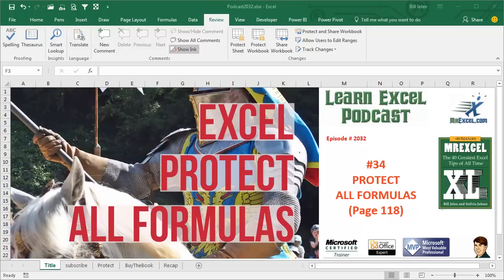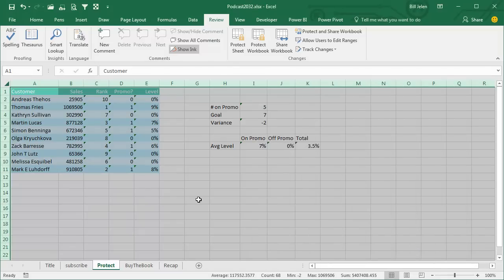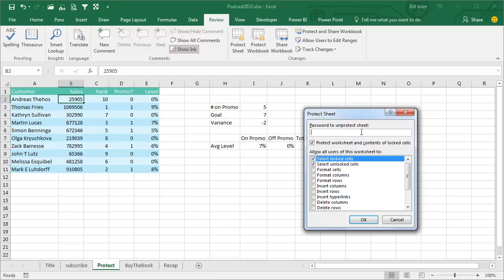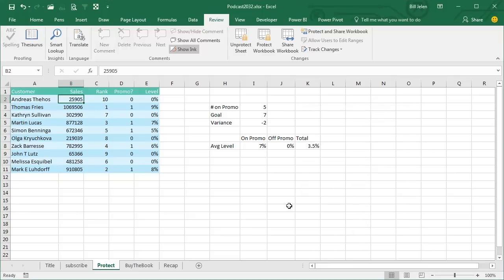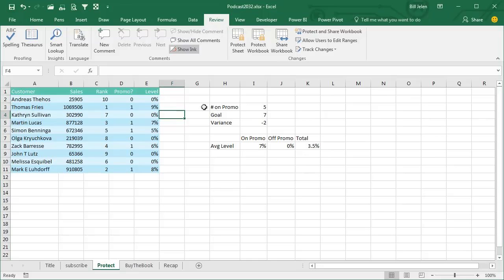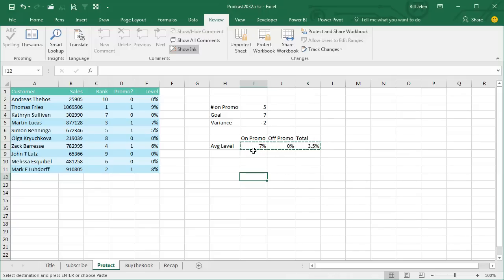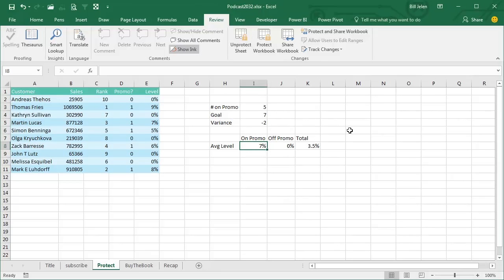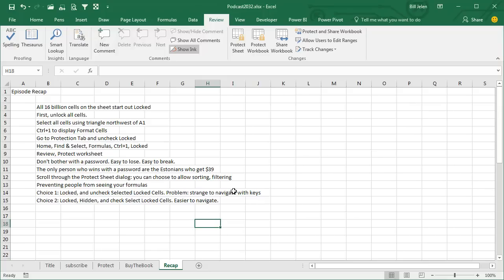Excel Formula Cell Protection - Guard Your Spreadsheets - Episode 2032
Microsoft Excel Tutorial: Learn how to protect formula cells in Excel.

Welcome to another episode of the MrExcel podcast, where we dive into all things Excel. In this episode, we'll be discussing how to protect all formula cells in your spreadsheet. Don't forget to check out the entire podcast series by clicking the "i" in the top-right hand corner and accessing the playlist.

So, why would you want to protect your formula cells? Well, there are two main reasons: to prevent others from tampering with your formulas and to keep your formulas hidden from prying eyes. But did you know that all 16 billion cells in your spreadsheet start out locked by default? That's right, every single cell is set to "locked" until you manually change it.

To unlock all cells, simply select all cells by using Ctrl+A or clicking the little triangle in the top-left corner of cell A1. Then, go to Format Cells and uncheck the "Locked" option under the Protection tab. It may seem counterintuitive to unlock everything when you're trying to protect your formulas, but trust me, it's necessary.

Next, we need to select all the formula cells. You can do this by going to Home, Find & Select, and choosing "Formulas." This will select all the cells with formulas in them. Then, go back to Format Cells and check the "Locked" option again. This time, we want to keep the cells locked so that others can't edit the formulas.

Now, it's time to protect the sheet. Go to Review, Protect Sheet, and you'll see a variety of options. I highly recommend not using a password to protect your sheet, as it's easy to lose or break. Instead, focus on the other options such as allowing sorting and filtering. This way, you can still protect your formulas while allowing others to use certain features.

But what if you want to hide your formulas altogether? You can do this by selecting all the formula cells again, going to Format Cells, and checking the "Hidden" option. Then, when you protect the sheet, others will be able to select the locked cells, but they won't be able to see the formulas in the formula bar. This makes it much easier to navigate the spreadsheet without accidentally changing any formulas.

In conclusion, protecting formula cells in Excel is a crucial step in ensuring the integrity of your data. Remember to unlock all cells before protecting, and consider using the "Hidden" option if you want to keep your formulas completely hidden. And don't forget to check out the entire book on this topic, filled with even more helpful tips and tricks.

Table of Contents:
(00:00) Protecting Formula Cells in Excel
(00:11) Need for Protecting Sheet
(00:38) Unlocking and Locking Cells
(00:48) Protecting the Sheet
(01:15) Importance of Password Protection
(01:25) Risks of Password Protection
(02:06) Choosing Protection Options
(02:20) Allowing Sorting and Filtering
(03:03) Alternative Method for Protecting Formula Cells
(03:44) Hiding Formula Cells
(04:05) Copying and Pasting Formulas
(05:01) Recap of Episode
(05:19) Buy the Book
(05:41) Clicking Like really helps the algorithm

This video answers these common search terms:
how to lock and unlock protected cells excel
how to lock cells in excel and protect sheet
how to unprotected sheet in excel
how to filter a protected excel sheet
can i password protect excel
how to disable password protection on excel spreadsheet
can i protect certain cells in excel
can you protect individual cells in excel
can you protect specific cells in excel
how do you protect an excel spreadsheet
how to protect a sheet in excel

Episode Recap:
All 16 billion cells on the sheet start out Locked
First, unlock all cells.
Select all cells using triangle northwest of A1
Ctrl+1 to display Format Cells
Go to Protection Tab and uncheck Locked
Home, Find & Select, Formulas, Ctrl+1, Locked
Review, Protect worksheet
Don't bother with a password. Easy to lose. Easy to break.
The only person who wins with a password are the Estonians who get $39
Scroll through the Protect Sheet dialog: you can choose to allow sorting, filtering
Preventing people from seeing your formulas
Choice 1: Locked, and uncheck Selected Locked Cells. Problem: strange to navigate with keys
Choice 2: Locked, Hidden, and check Select Locked Cells. Easier to navigate.